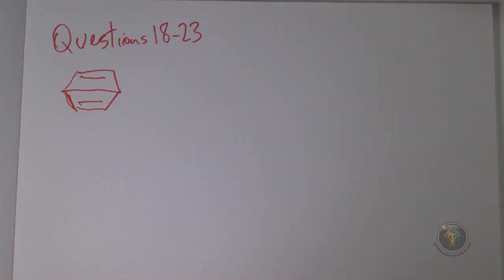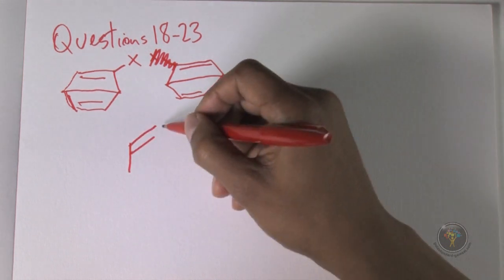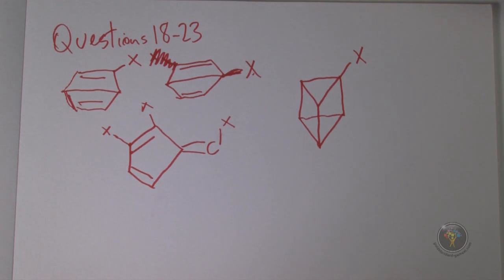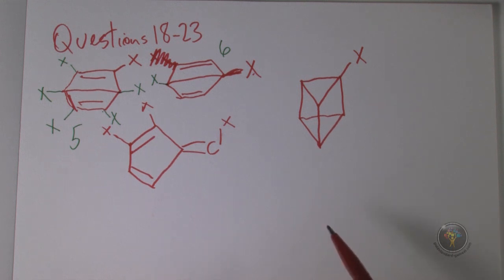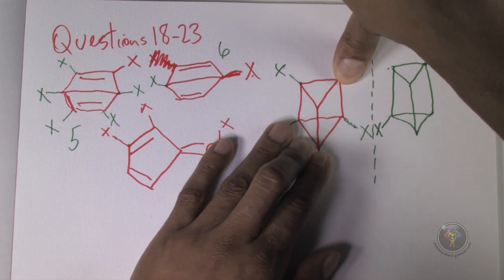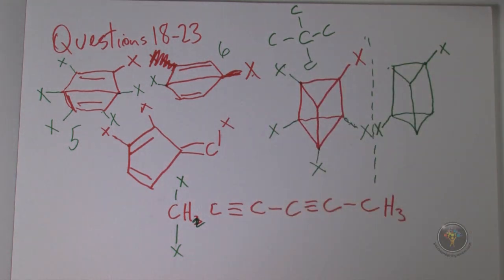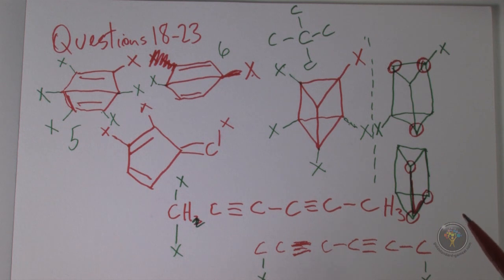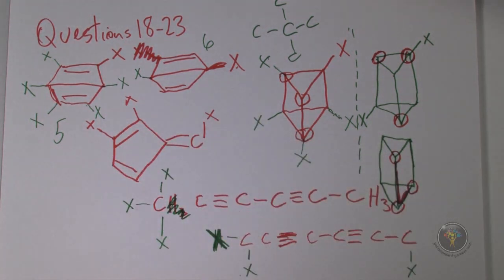How to solve GAMSAT Section 3 problems (ACER Practice Test 2 - Purple Booklet): Questions 18-23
GAMSAT Practice Test 2 Section 3 problems with worked solutions, explanations for the answers given like a GAMSAT tutor (ACER Practice Test 2 - Purple Booklet): Questions 18-23.

The Gold Standard GAMSAT has produced these videos, teaching like a GAMSAT tutor, to be available for free. Our website offers GAMSAT books, over 6000 practice questions, over 300 videos, tutorials, problem-based learning courses with Dr Ferdinand, mock exams on campus - ALL the materials you need to ace the GAMSAT!

- new 2021 GAMSAT Masters Series written by Dr Brett Ferdinand